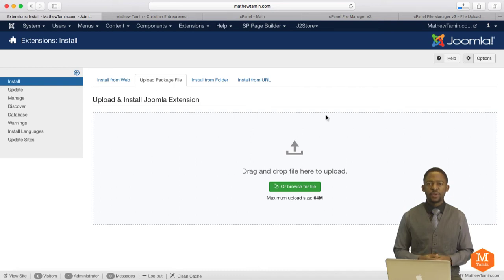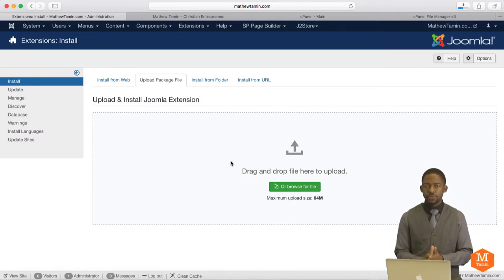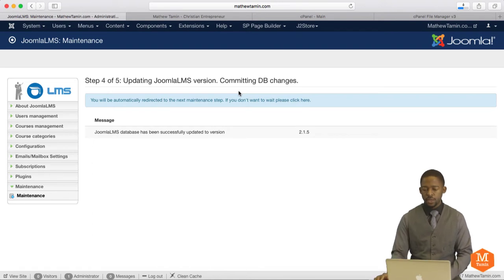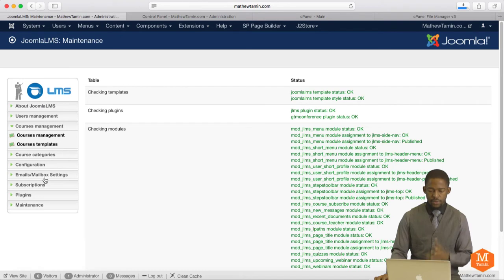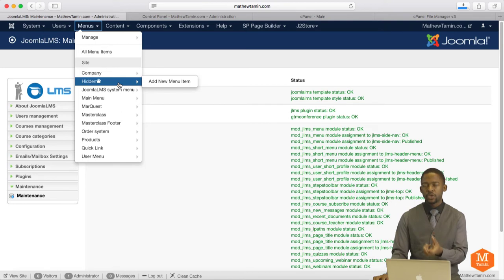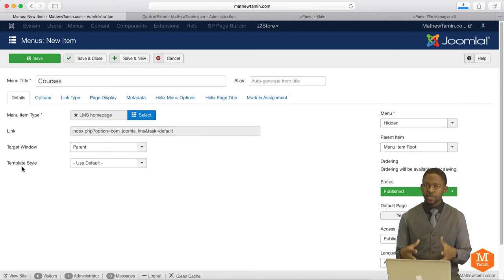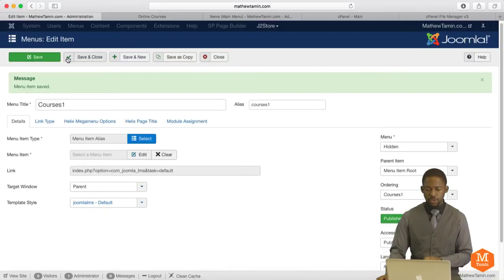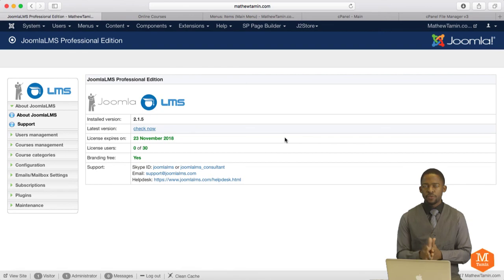JoomlaLMS Learning Management System - Hosted Installation [Step by Step Guide]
JoomlaLMS is a powerful Learning Management System used to build online school, sell courses online, and staff training. If you're interested in building a solid website for educational or training purposes, JoomlaLMS is a great choice to go with.